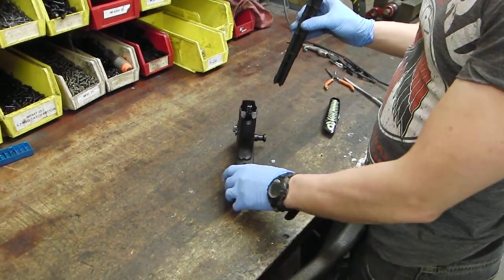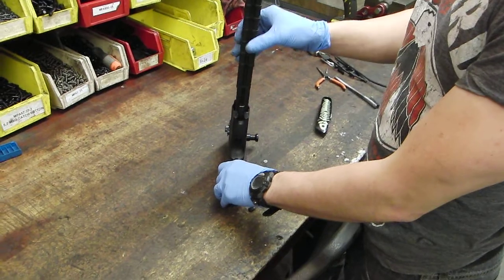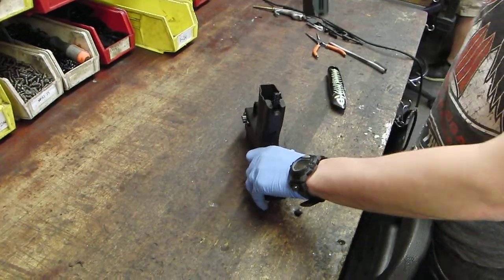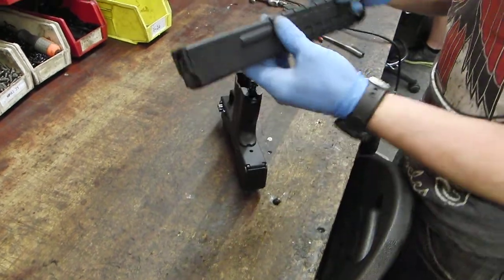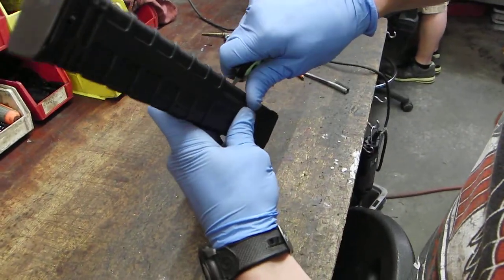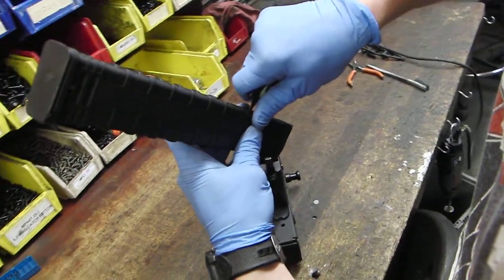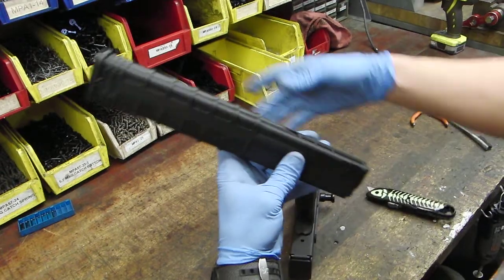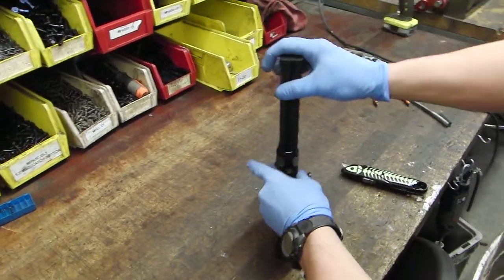Masterpiece Arms 9mm Polymer Magazine "Fit" Procedure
If you have an older MPA 9mm firearm and are having difficulty getting your new polymer magazine to fit, this video provides an instruction on how to easily fit your mag to the weapon.